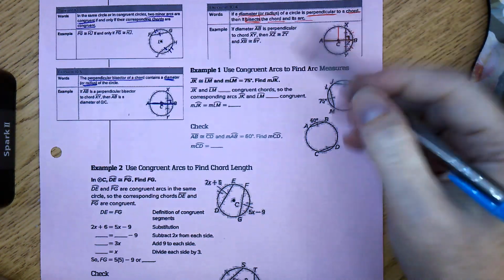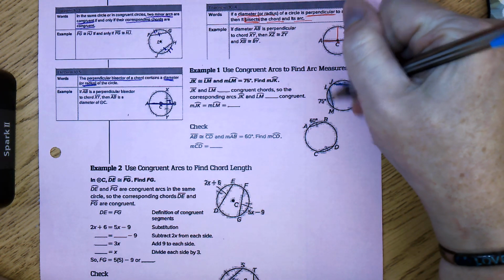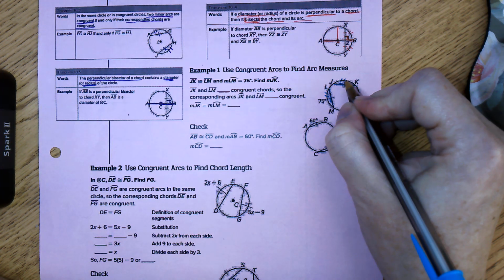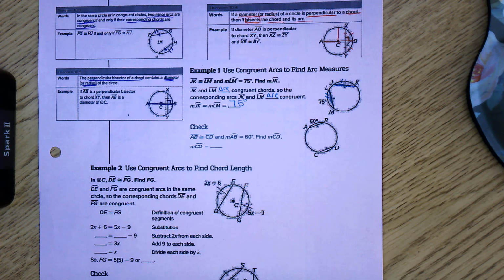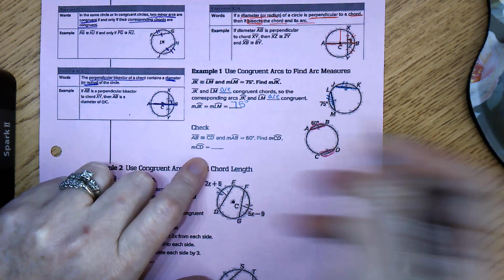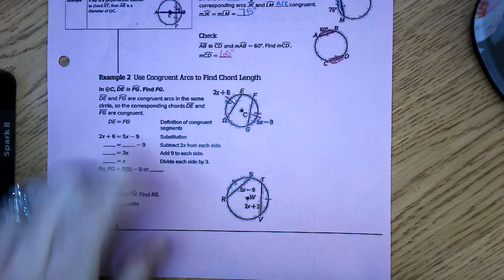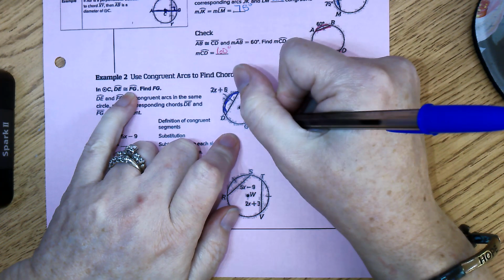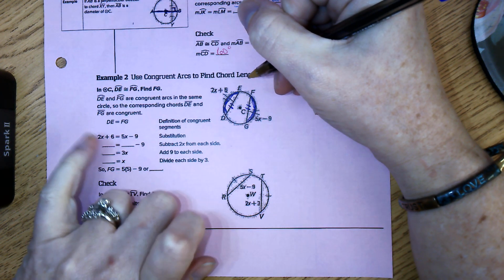10-3 Day 1 Arcs and Chords